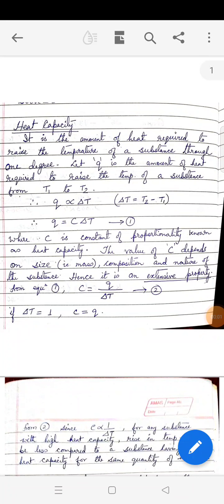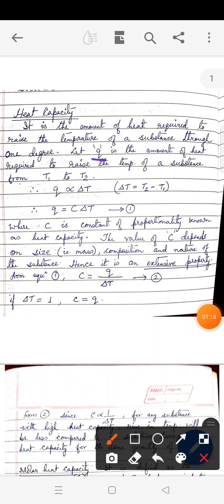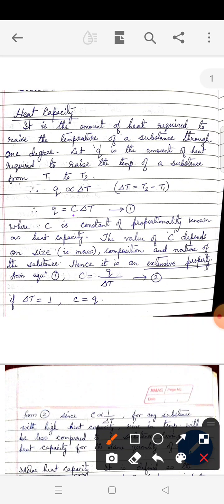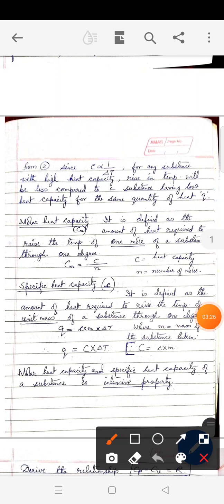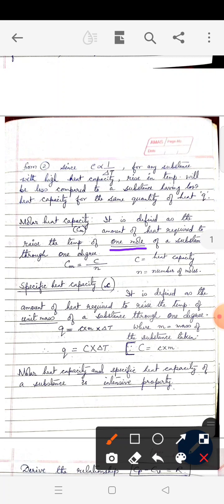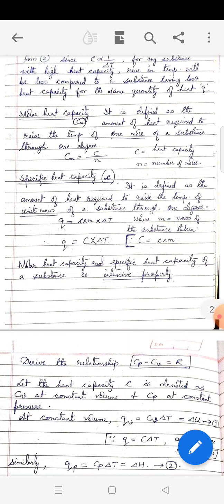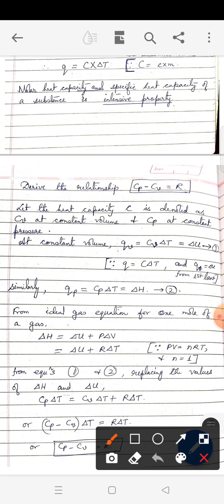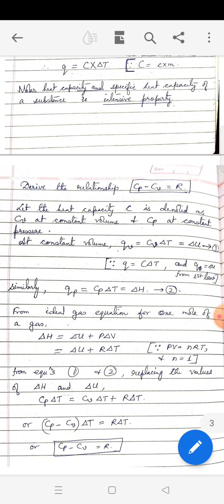thermodynamics 5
heat capacity